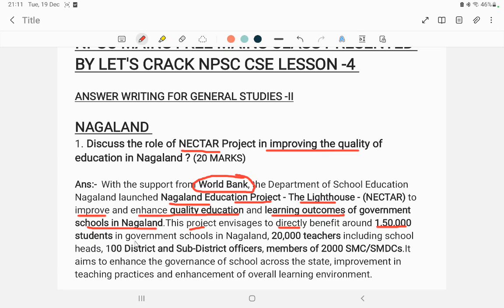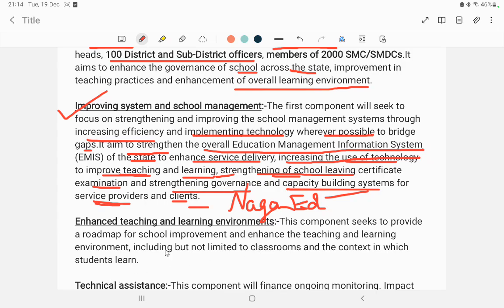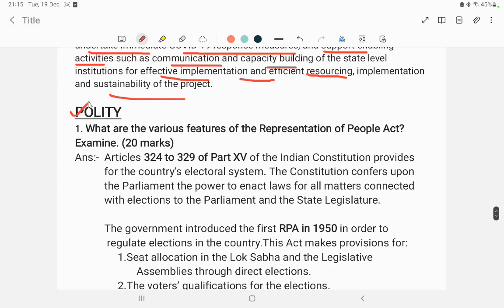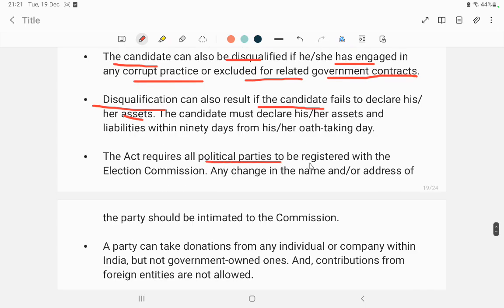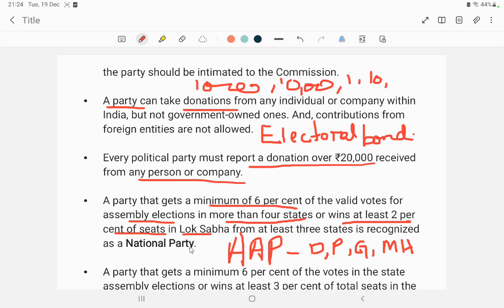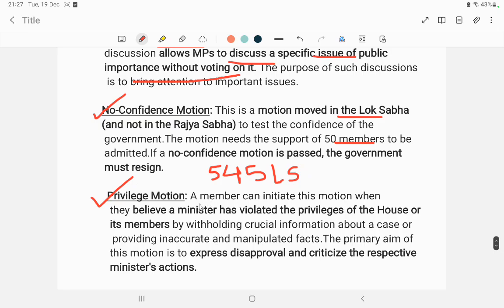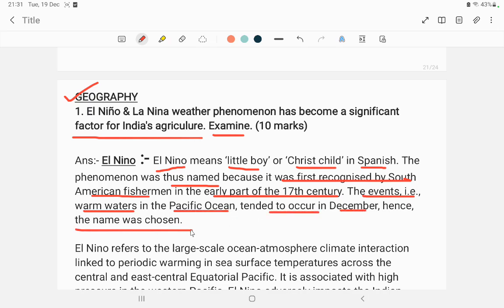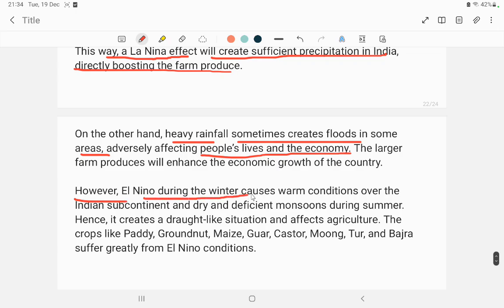NPSC Mains 2023 | Free Classes & Solved Answer Writing | Lesson-4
This video has been created to provide free education to all those aspirants who are preparing for NPSC Mains 2023 .

If you have any doubts regarding exams, queries, answer writing issues, etc you can directly message me in Instagram the link is provided below 👇